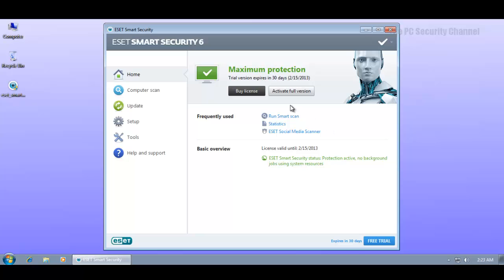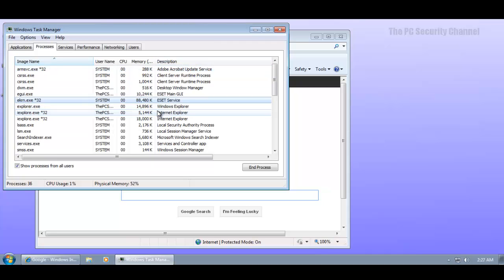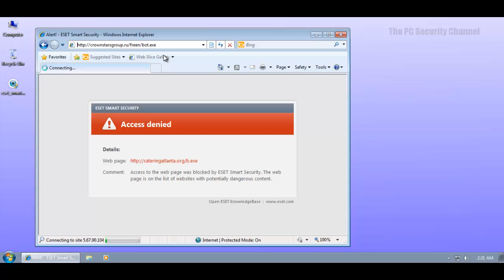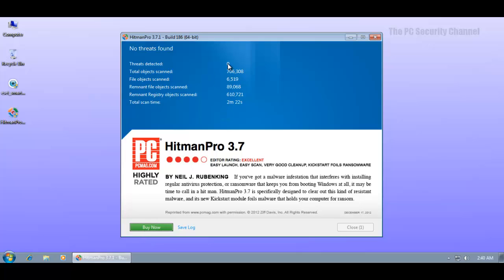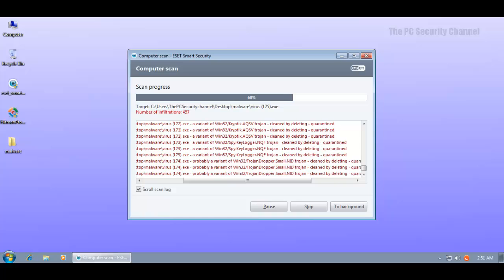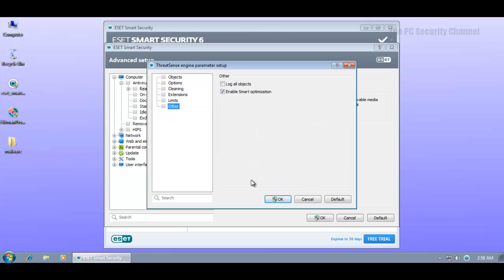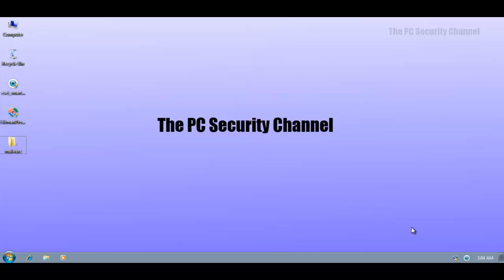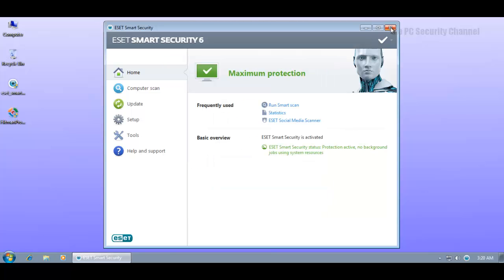ESET Smart Security 6.0 final test,review and giveaway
Is ESET's top line security solution smart enough?Find out.

ESET offers some of the least intrusive security suites available for basic users(now with anti theft):
Check out their websites:

Tips-Do not add too many programs(remember,light and affordable),Do not add programs with things that ESET smart security already has.
Try to be original and don't add another internet security suite in the combination.

Include a detailed description of why you chose the combination and why you think it is so good.

The contest is open till 10th February 2013.